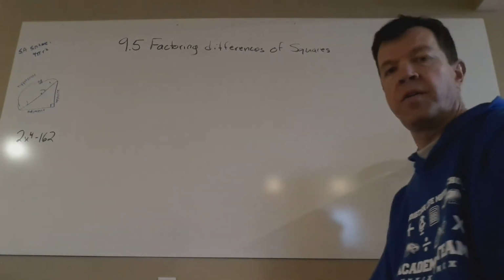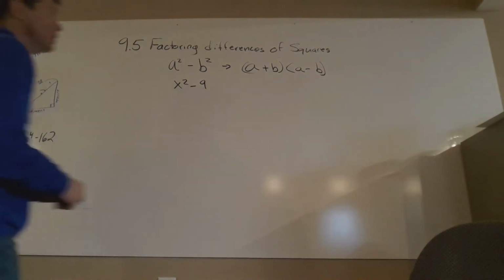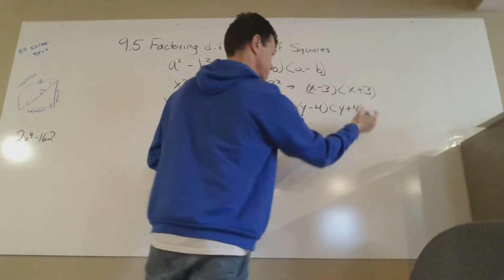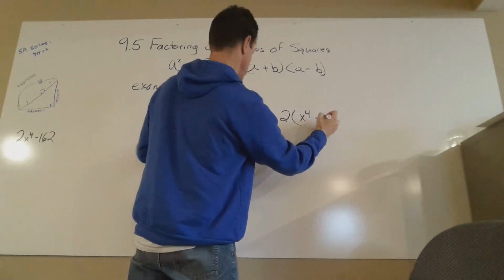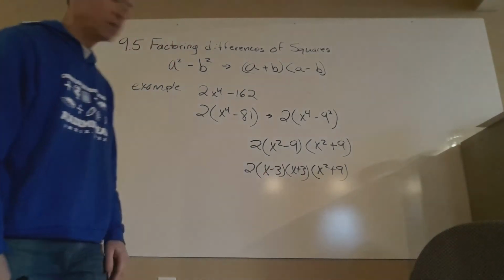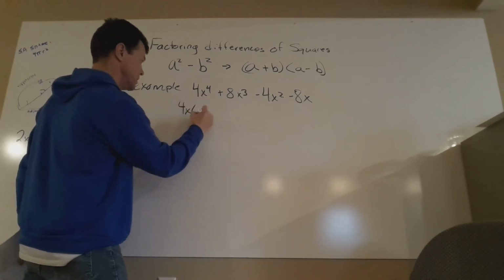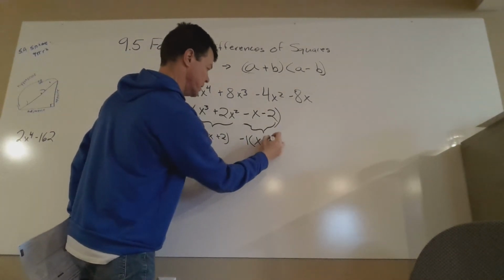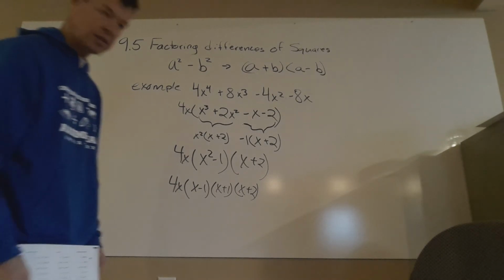9.5 Factoring differences of squares